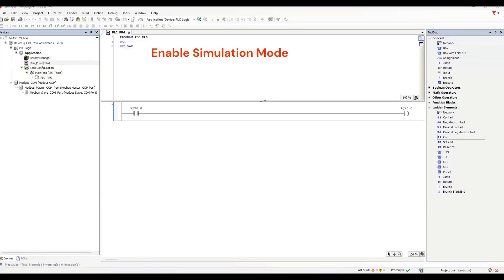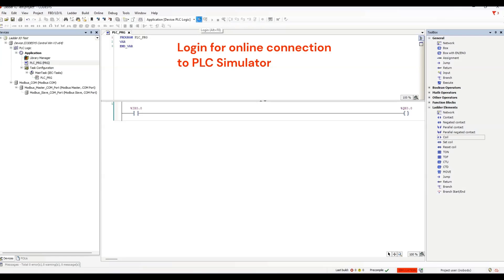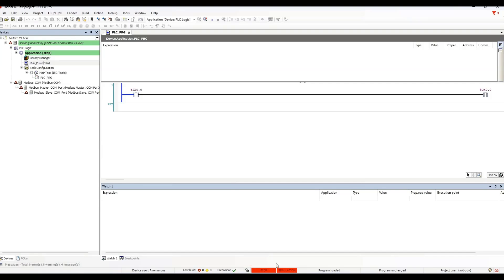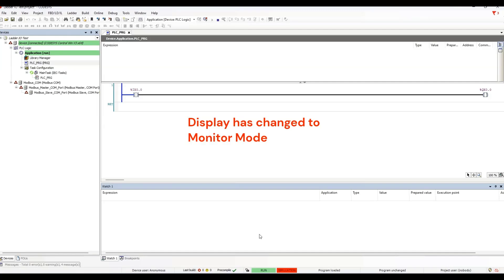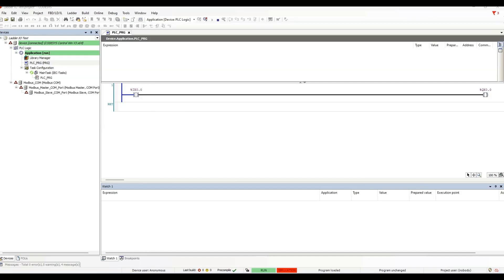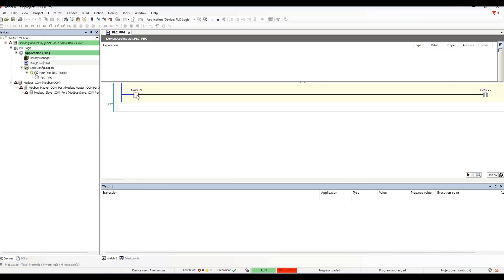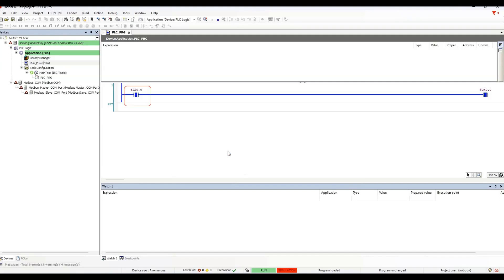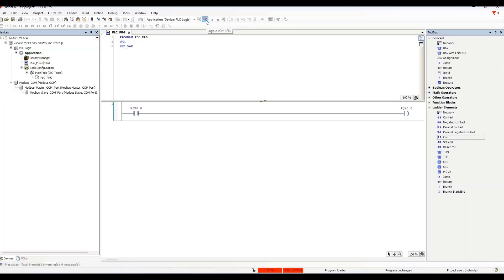How To Use CODESYS Simulation Mode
How To Use CODESYS Simulation Mode For Testing PLC Ladder Logic. This video is a demonstration of how to test PLC ladder logic using the Simulation Mode that is available with CODESYS. In this example a simple network with one input and one output is tested. This is a video sample from my training course available on Udemy. It is called *“Get Going With PLC Ladder Logic”, available at this link…*
It is a course where you can learn to program PLCs with CODESYS. If you are interested in learning more about PLCs or Ladder Logic Programming check out my Udemy Courses.

*Build a DIY PLC Trainer using an Arduino compatible board.*

*“The Pre PLC Programming Course”, is all about PLC fundamentals available at this link…*

*Or learn how to program PLCs with this programming course*
(Note: I am the creator of these Udemy courses. If you choose to enroll in a paid course, then I receive some of the proceeds)